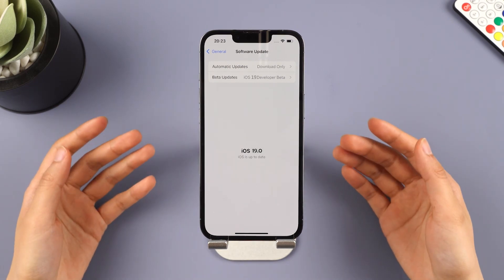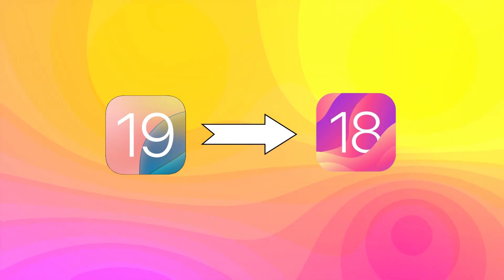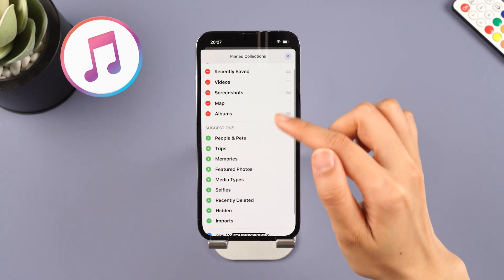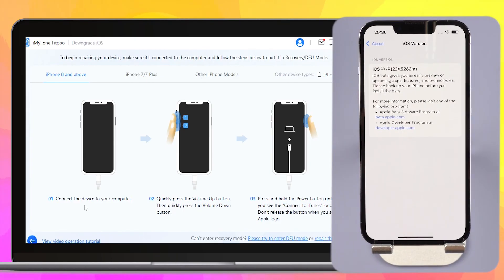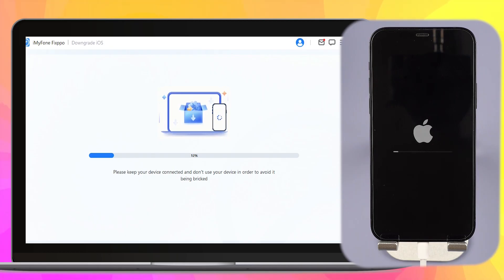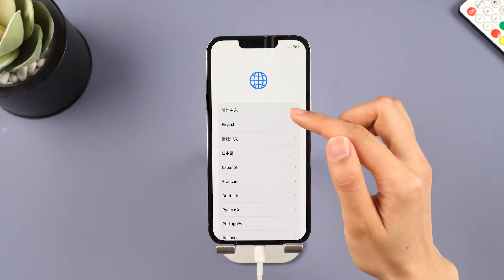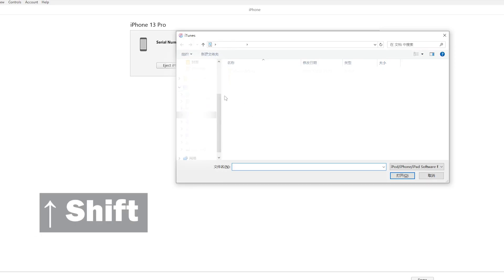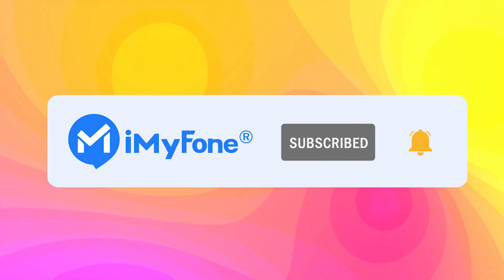How To Downgrade iOS 19/26 Beta To iOS 18 Without Losing Data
If you're considering downgrading from iOS 26 to iOS 18, take a look at this video!

⏱Timestamps:
0:00 Introduction
0:23 Key Points To Note Before Downgrading iOS 19/26
1:11 Way 1 Downgrade iOS 19/26 With iMyFone Fixppo (1 Click🤩)
2:31 Way 2 Downgrade iOS 19/26 With iTunes

🔥Key Features of iMyFone Fixppo(iOS 19/26 Supported!)
1. Easily downgrade iOS to the previous version without jailbreak.👍
2.1 click to reset iPhone/iPad/iPod touch without passwords.
3. Instantly enter/exit Recovery Mode on iOS devices for Free.
4. Fix your iPhone/iPad/iPod touch/Apple TV without losing data.
5. Support all iOS versions and devices including iOS 19/26 and iPhone 15/16 models.